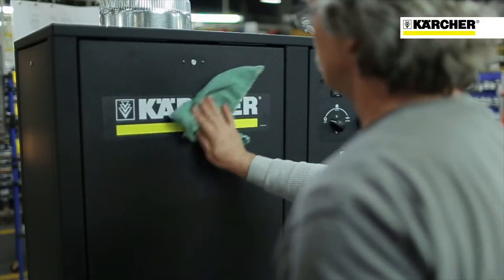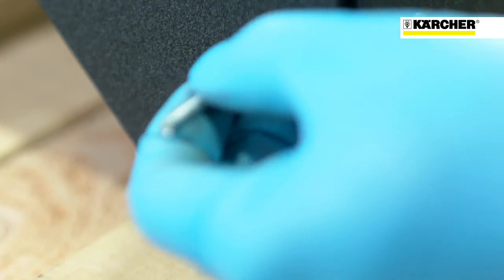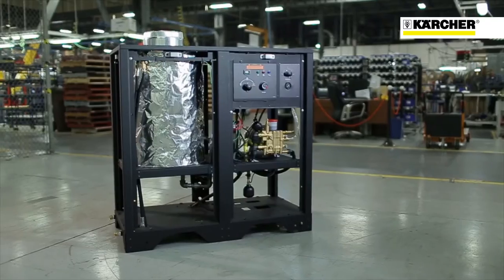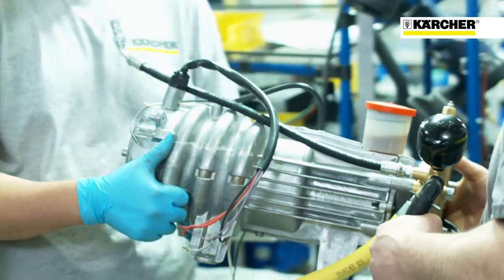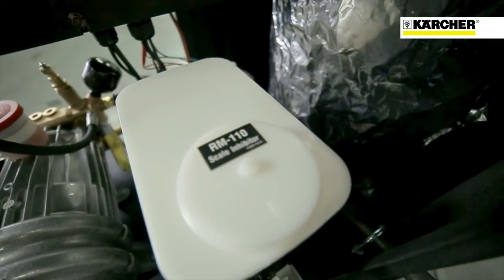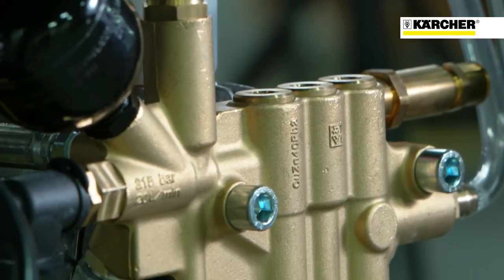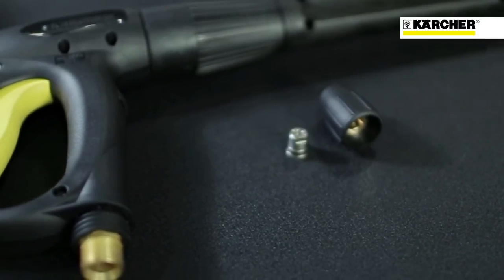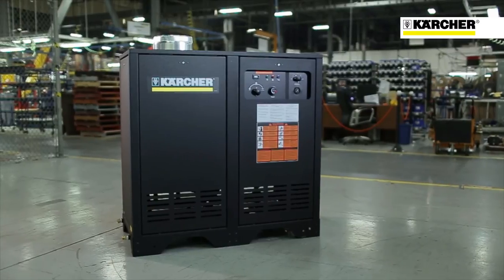Karcher NG/LP stationary hot water pressure washer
Innovation from the inside out.

The innovative, rugged design of the new Kärcher Classic HDS natural gas and LP-heated cabinet pressure washer delivers up to 5 gpm at 3,000 psi of industrial power. Built in the U.S.A., each model is constructed with anodized structural rivets, a water cooled electric motor, standard auto/start/stop and Kärcher’s Axial direct-drive pump backed by a 7-year warranty. All models are ETL certified to UL and CSA safety standards.